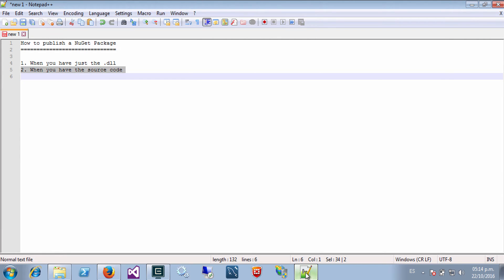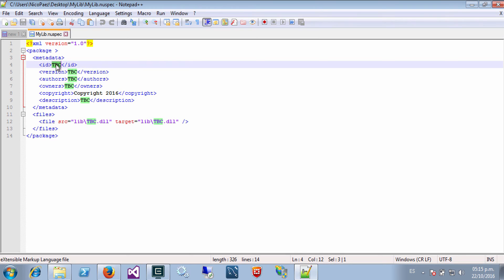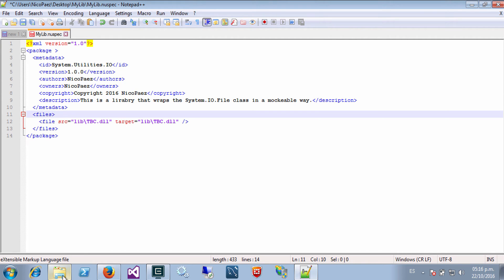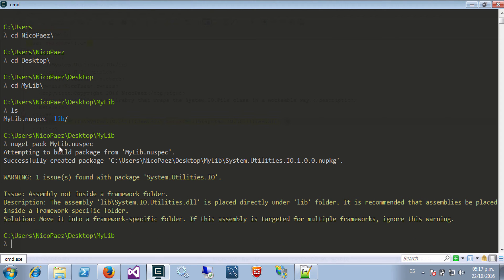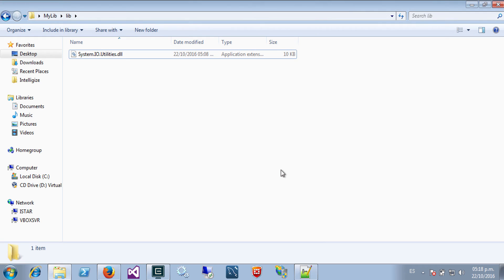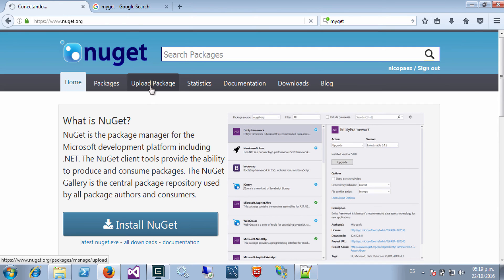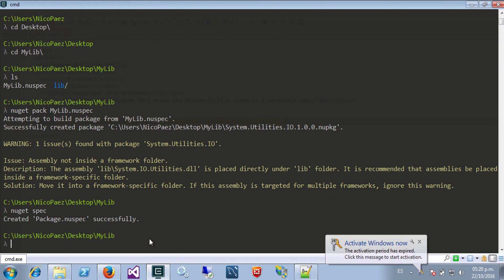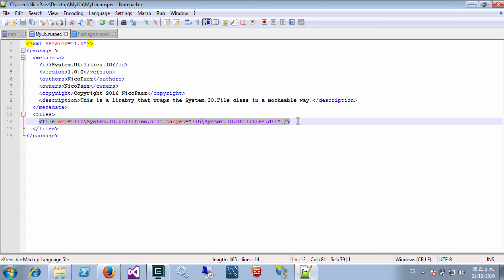How to create and publish NuGet package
This video show how to create a NuGet package when you have just a .dll without its source code. It also show how to publish the package